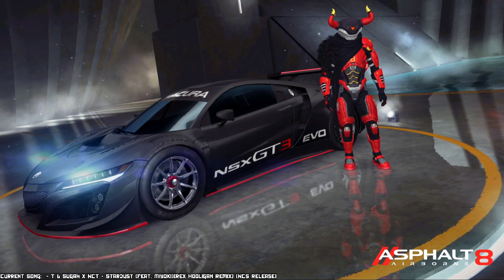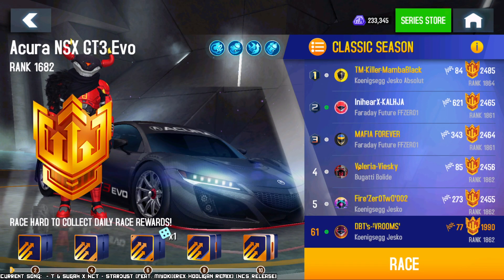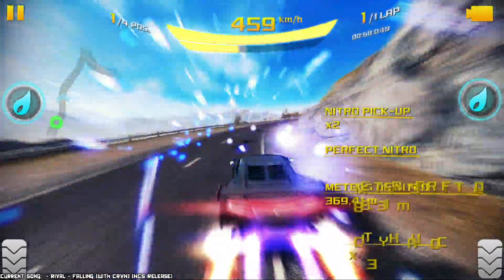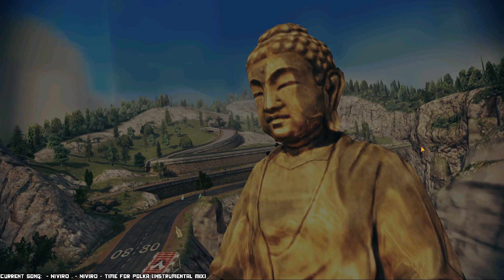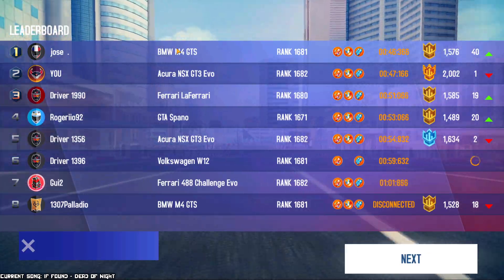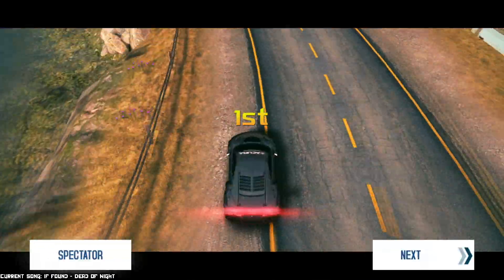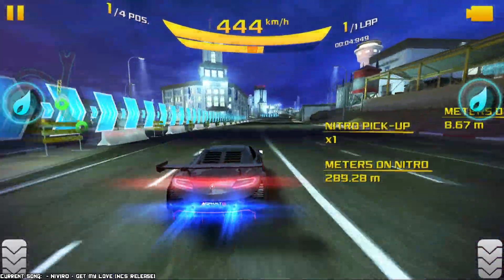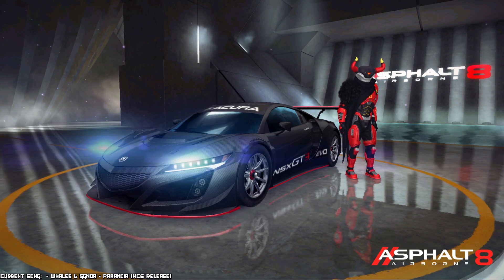Still a KING?? Acura NSX GT3 EVO (Asphalt 8)